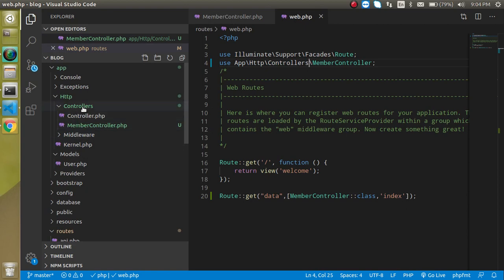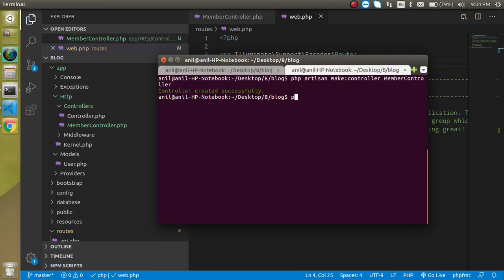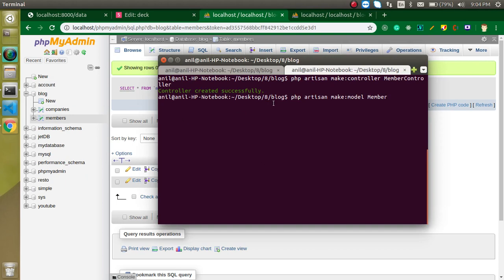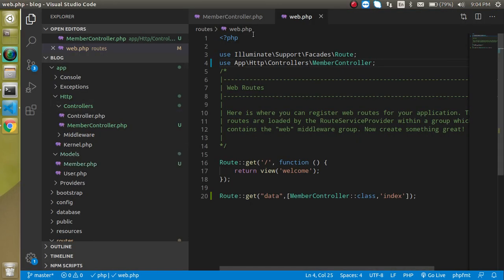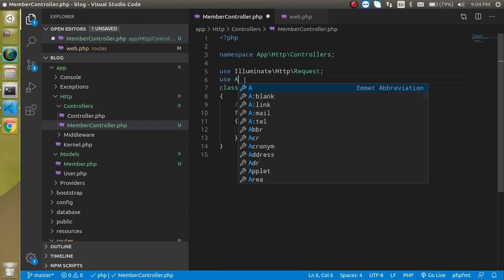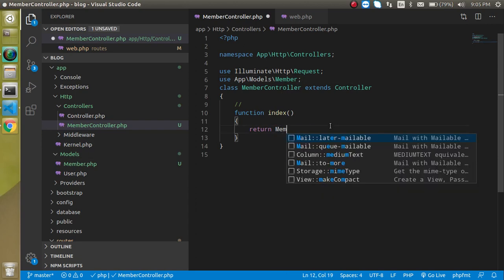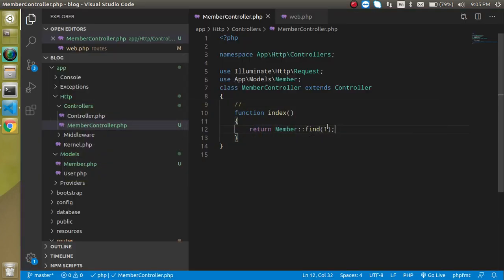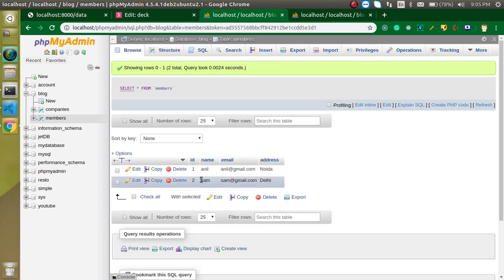Laravel 8 tutorial - One to One Relation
In this laravel 8 video tutorial, we learn what is One to One relation and hwta is relations in laravel in a simple way. This video is made by anil Sidhu in the English language.
What are Relations in Laravel
One to One Relation
Make Models and Controller
Make Relation & Show Data
Interview Question in Laravel